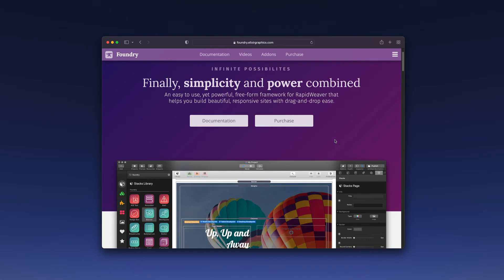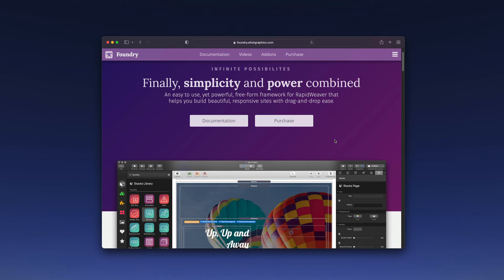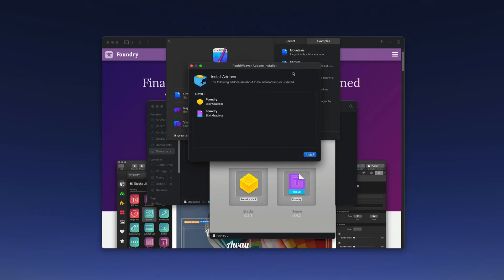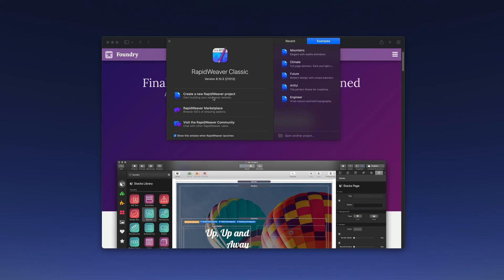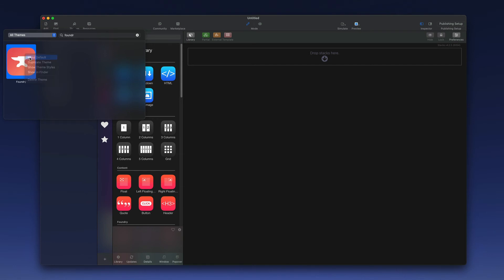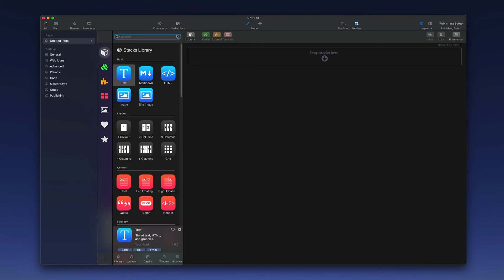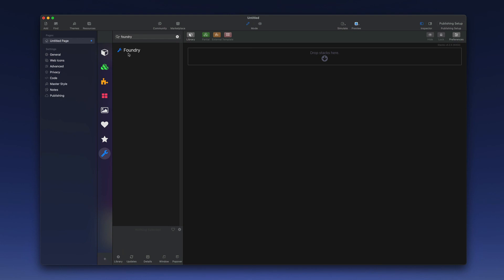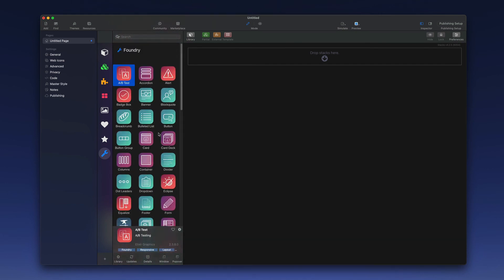Installing Foundry for RapidWeaver and Stacks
Foundry from Elixir Graphics is a collection of stacks based on the popular Bootstrap framework. Using Foundry inside of RapidWeaver gives you the tools to design modern responsive websites

This video has been produced by our good friends over at RapidWeaver Classroom.